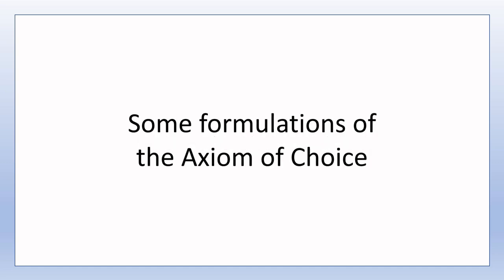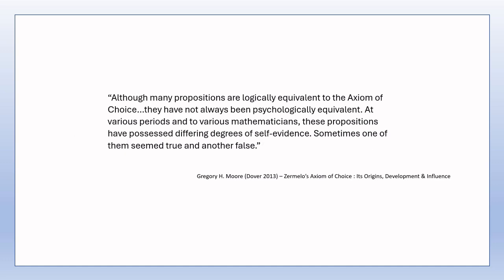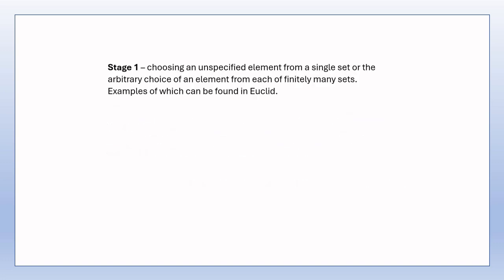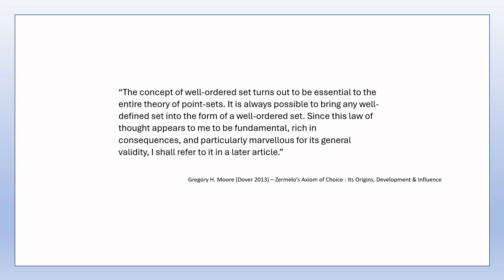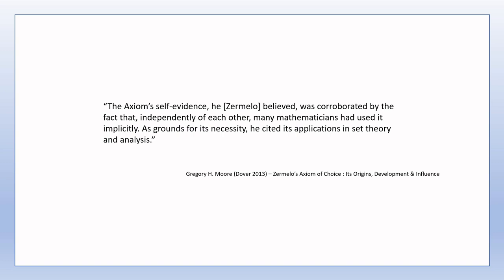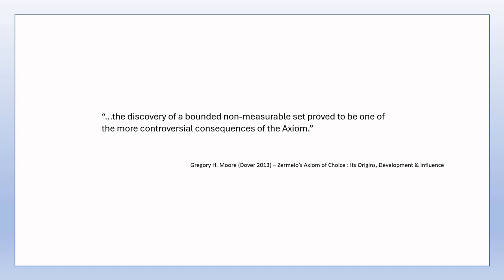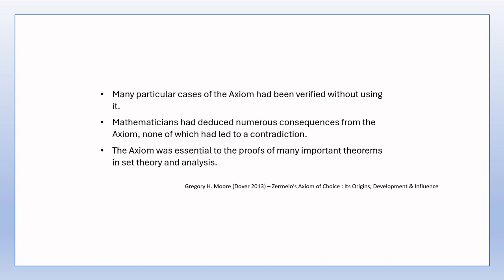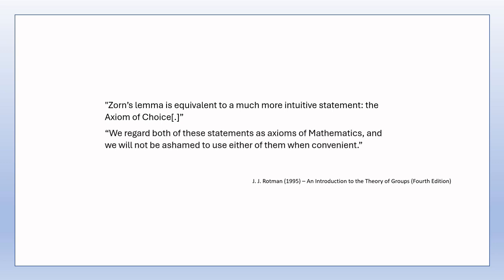A Short History of the Axiom of Choice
Well, after a long absence from Youtube, here is my latest video upload on the history of the Axiom of Choice.

The Axiom of Choice is a widely used axiom in contemporary mathematics and its use is fairly generally accepted amongst mathematicians. The proofs of many theorems of analysis, topology, abstract algebra, logic, set theory, including many other areas, make free use of the Axiom of Choice and, in fact, the use of the Axiom of Choice is unavoidable in many cases.

However, the Axiom of Choice has not always been so well received. Its introduction into mathematics was very controversial with some mathematicians outright rejecting it and its use.

In this video I explore some of the history of the Axiom of Choice and highlight some of the reasons why this axiom caused so much division within the mathematical community and causing more scandal and controversy than an episode of Eastenders.

The main inspiration for this video was the book titled "Zermelo's Axiom of Choice - Its Origins, Development, & Influence" by Gregory H. Moore. I would recommend anyone who finds this video interesting to read Moore's book for a more thorough and detailed history of the Axiom of Choice.